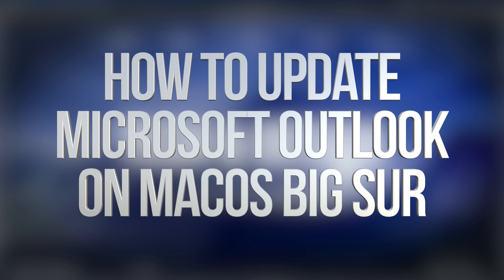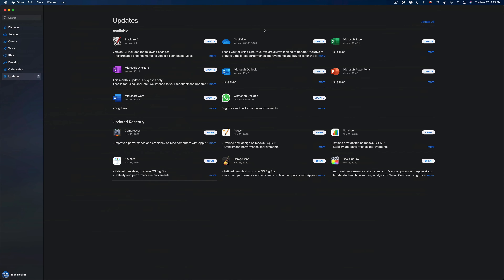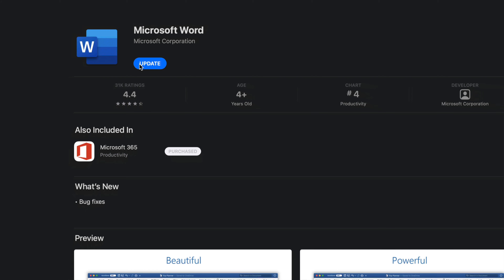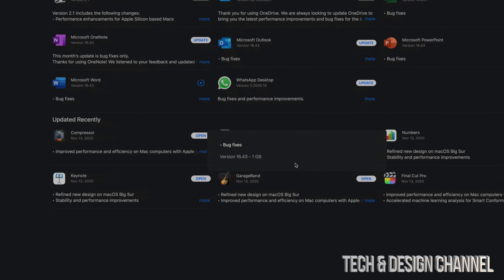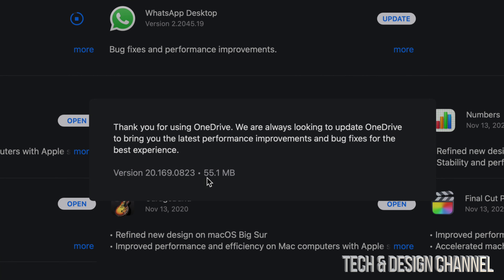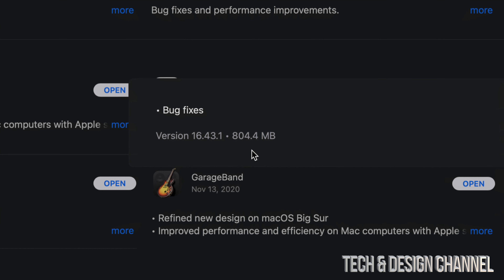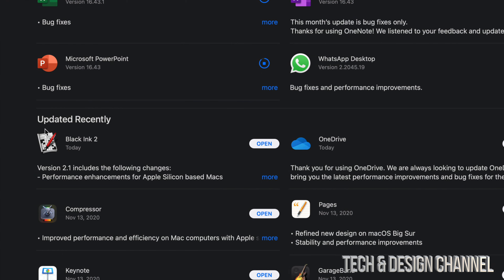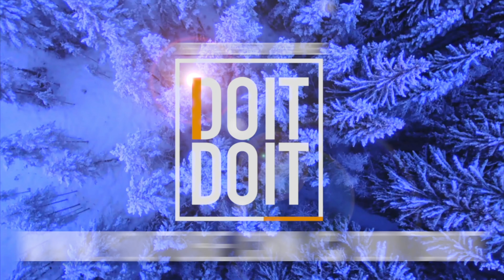How to Update Microsoft Outlook on macOS Big Sur